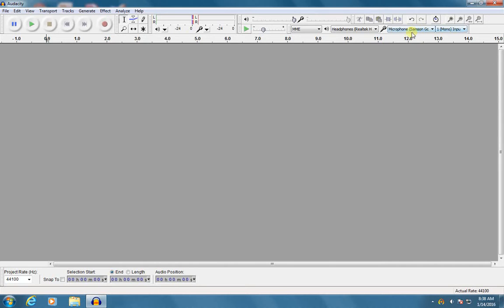Audacity Tips 2